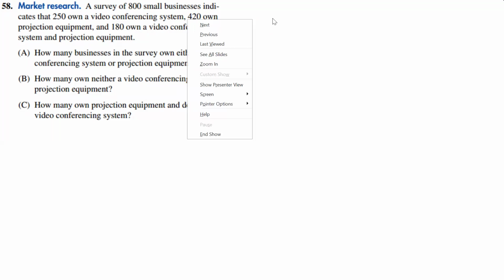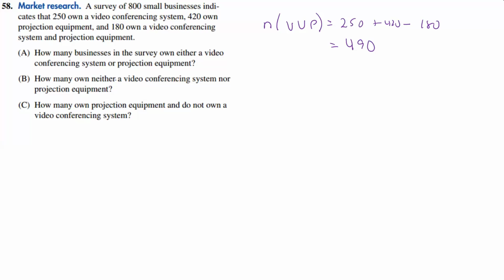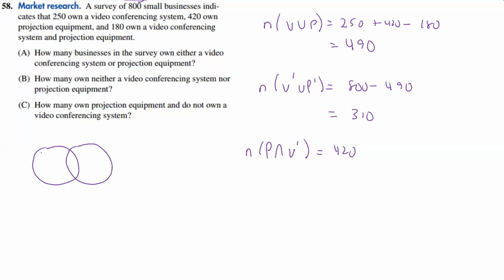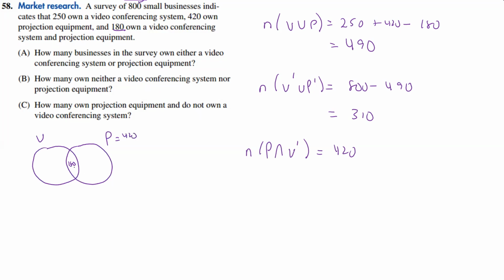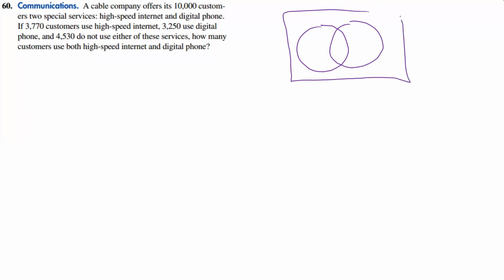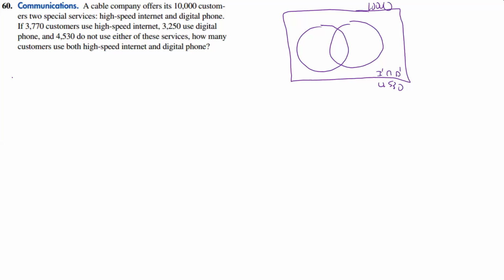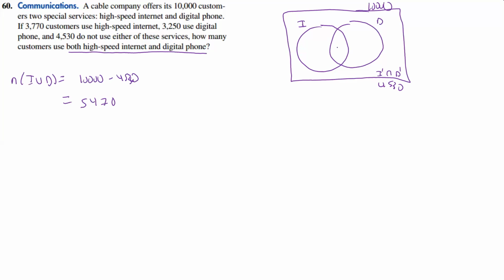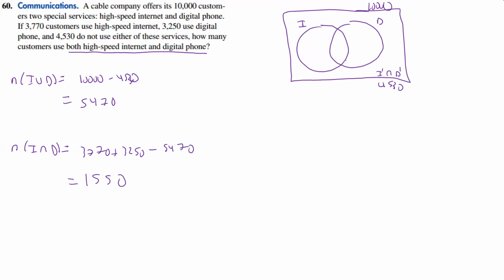Section 7.3 Exercises XII